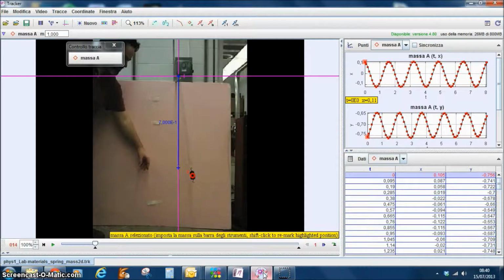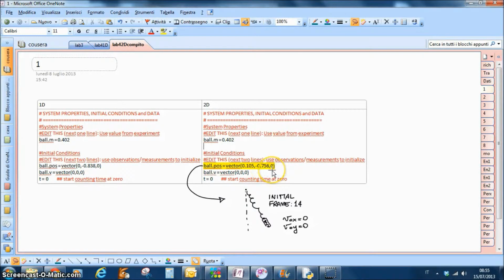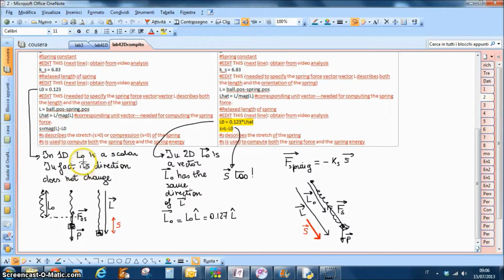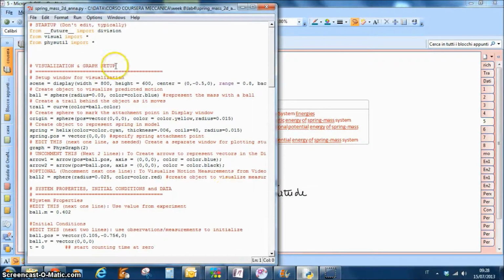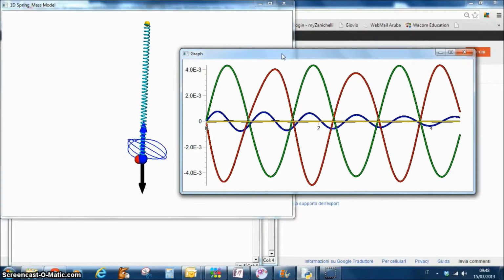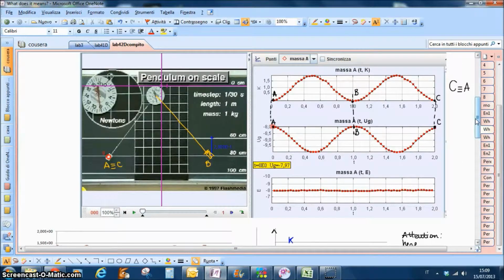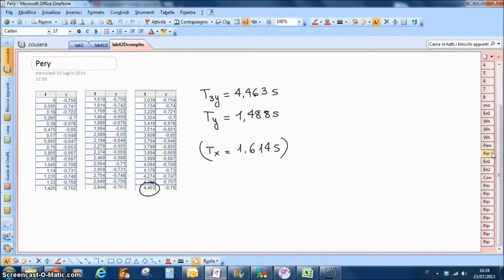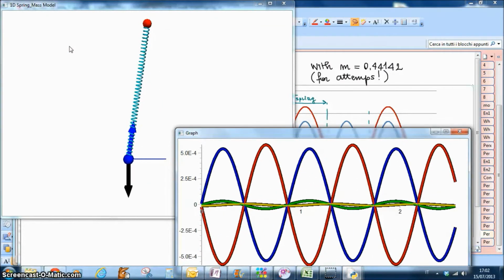Video lab4 anna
compito per Coursera